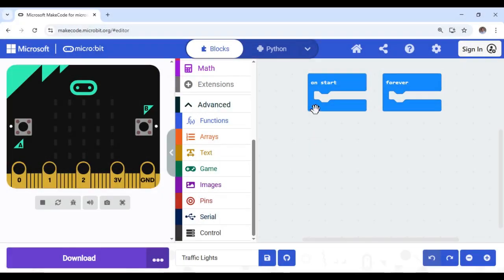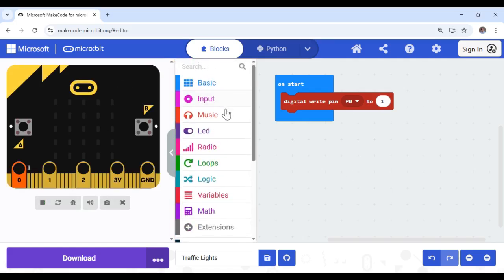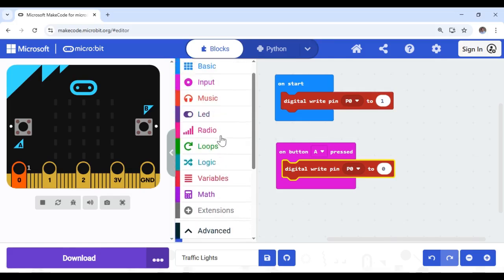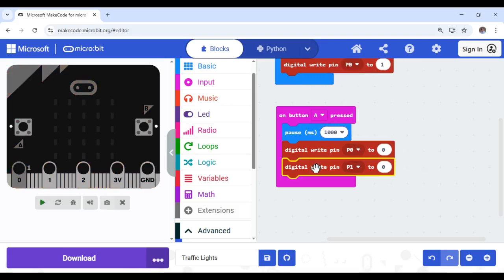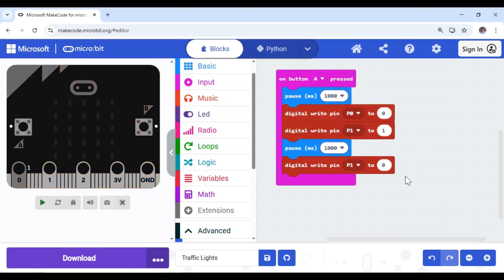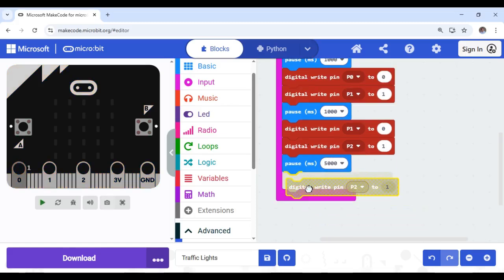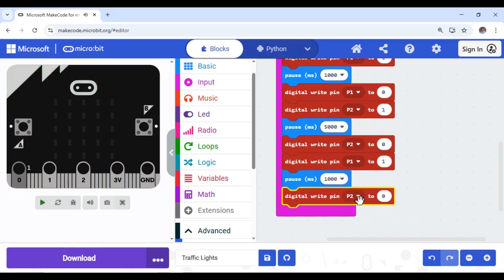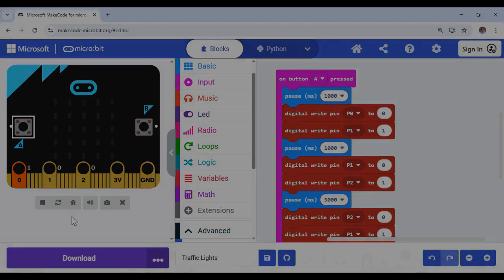How to create traffic lights with the micro:bit.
In this video I will show you how to create traffic lights with the micro:bit and some basic LEDs. We code a simple traffic light sequence and build a traffic light out of card. Then connect red, amber and green LEDs to the micro:bit using crocodile clip leads.